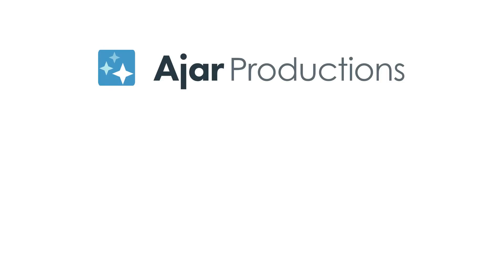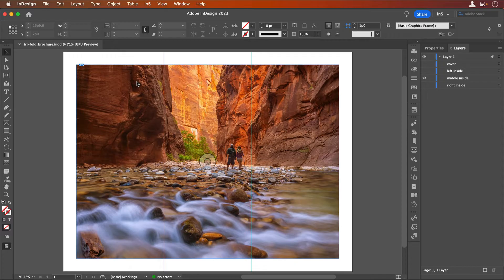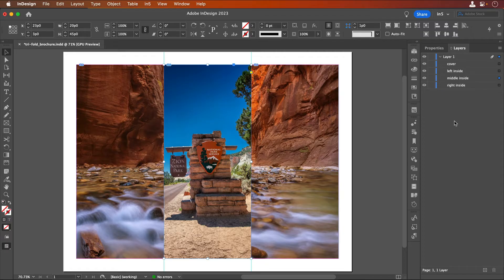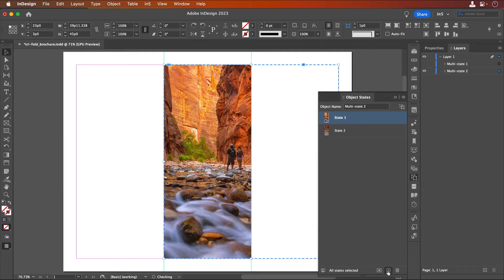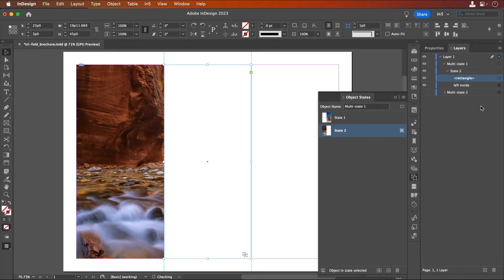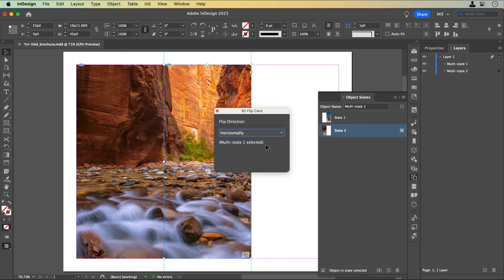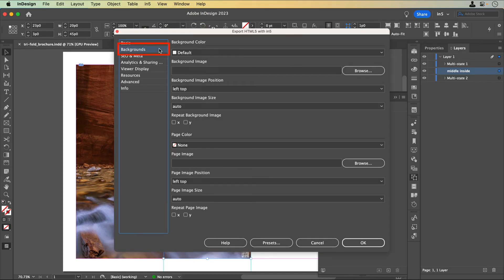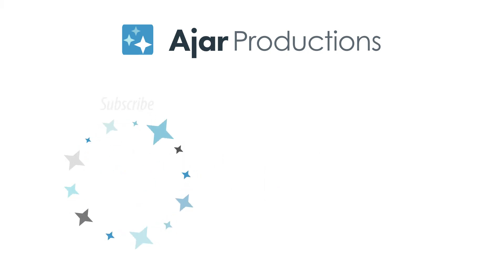Create an Interactive Tri-Fold Brochure with InDesign & in5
This tutorial will teach you how to use Object State's & in5's 3D Flip Card effect to build a digital experience that opens like a classic tri-fold brochure.